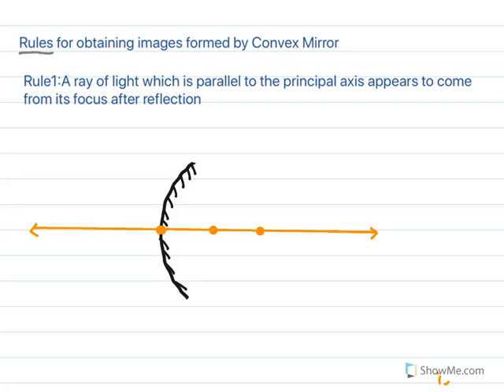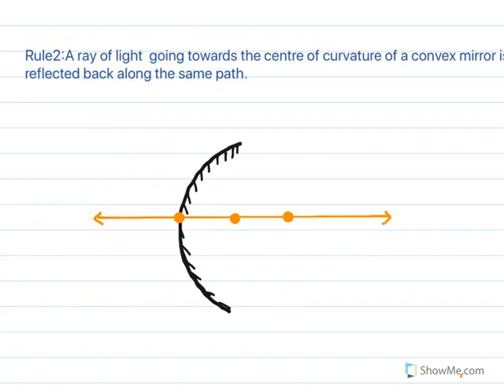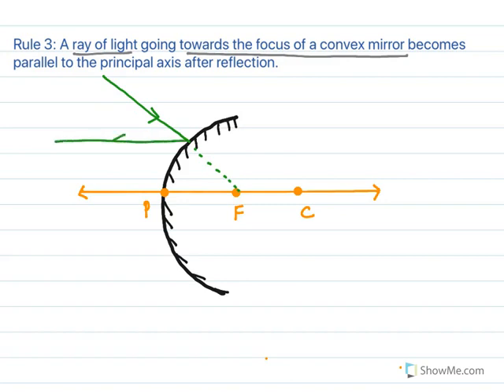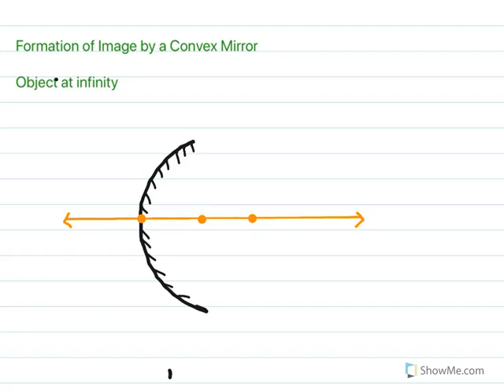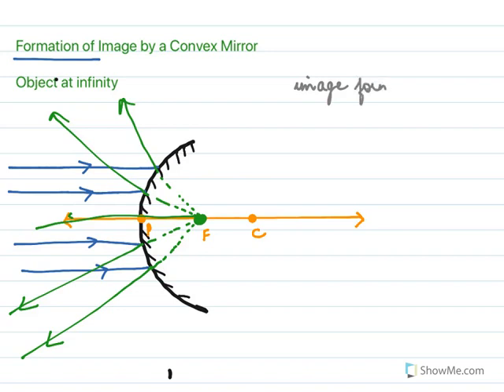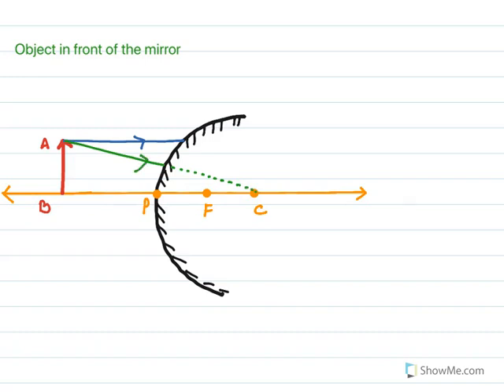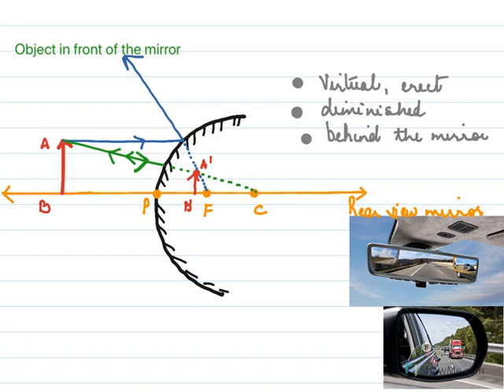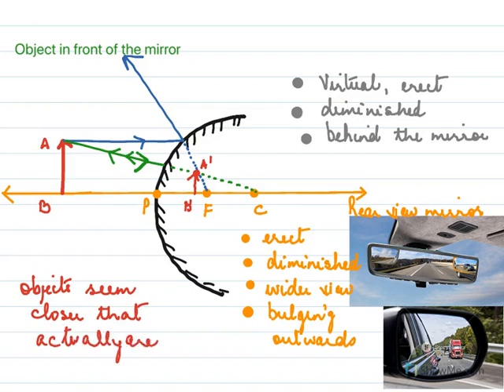CLASS 10/35Z/CONVEX MIRROR/LIGHT